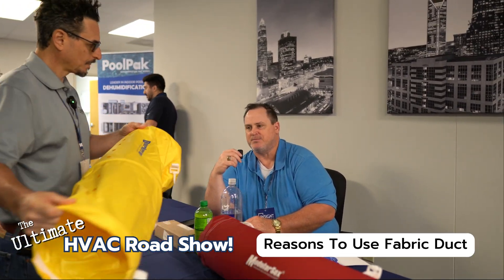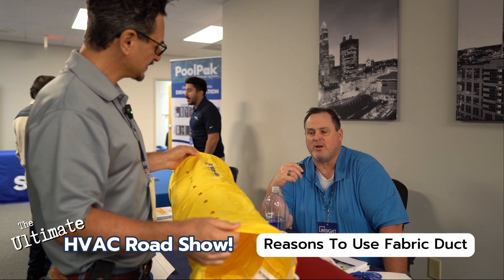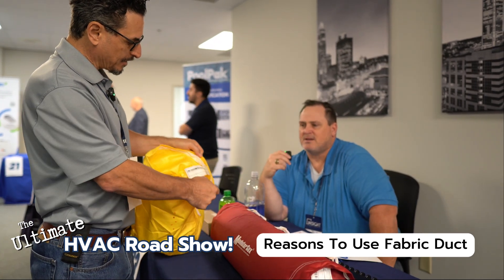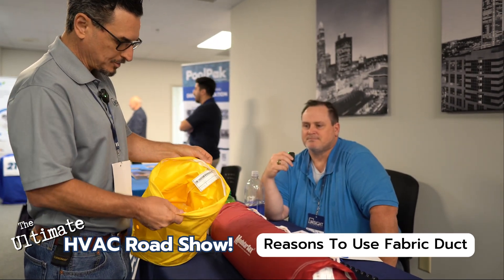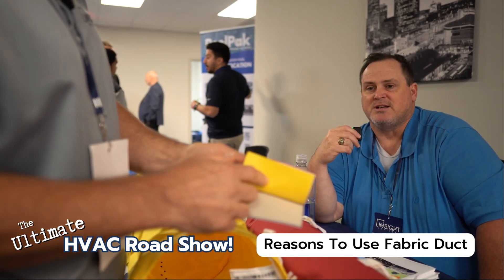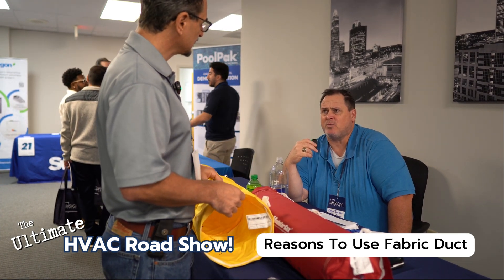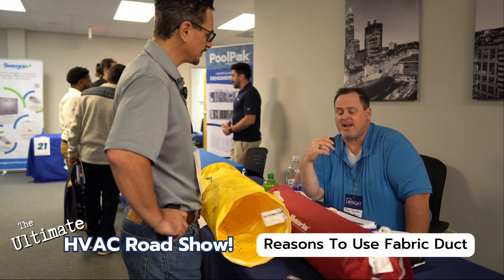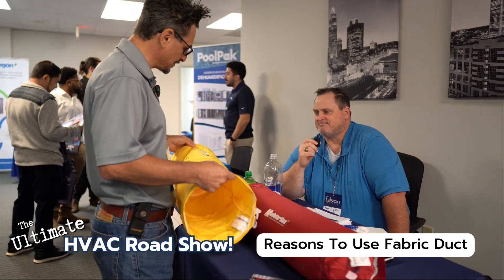Five Reasons To Consider Using Fabric Duct On Your Next HVAC Product | Advantages Over Spiral Duct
In this Insight Partners road show interview, we get the low down on fabric duct from Roger Dalton, Regional Sales Manager at NanoSox, one of the world's largest manufacturers of fabric air dispersion systems.

You can get a deeper dive into the advantage of fabric duct on our podcast episode 41

Roger was friendly enough to come to our show and share five reasons why you might consider using fabric duct.

Here is a list of the main reasons for using fabric ducts:
1. Better Performance
2. Condensation free, no insulation
3. Appearance-multiple colors and screen printing for logos, ads, etc
4. Easy, low-cost installs
5. Energy efficient for cost savings

A bit about Nanosox.
Nanosox is a product that offers a superior alternative to traditional metal ductwork. It provides even and comfortable airflow through fabric permeation and multi-row orifices, resulting in precise air throw and a tridimensional air dispersion effect. Unlike metal ductwork, Nanosox covers a larger area with uniform airflow and avoids blockage by commodity shelves.

The Nanosox system is aesthetically pleasing, with multiple color options that blend well with any indoor decoration. It can also be customized and individually designed. In contrast, traditional metal ductwork is disorderly and complicated, with various components and brackets.

Another advantage is that it prevents condensation without the need for insulation. The fabric permeation creates a cooling air layer around the duct surface, eliminating temperature differences. In contrast, traditional metal ductwork often faces condensation problems due to incorrect insulation thickness, substandard quality, or improper installation.

This system is hygienic and easy to clean, contributing to improved indoor air quality and meeting higher health and hygiene standards. On the other hand, traditional metal ductwork requires unique cleaning methods and tools, which can be expensive.

This fabric duct is lightweight, accounting for only a quarter of the weight of traditional metal ductwork. This makes it suitable for applications with limited roof load-bearing capacity, such as new buildings or renovations. With its heavy weight and additional components, traditional metal ductwork increases the roof load.

The system operates quietly, using flexible materials and lower air velocity, minimizing noise and resonance transmission. This promotes a better indoor environment than the loud noise generated by metal ductwork and air handling units.

Thanks to specialized cable and track suspension systems, installation is quick and efficient. Material waste is reduced, and the installation time is significantly shorter than traditional metal duct systems that require on-site fabrication.